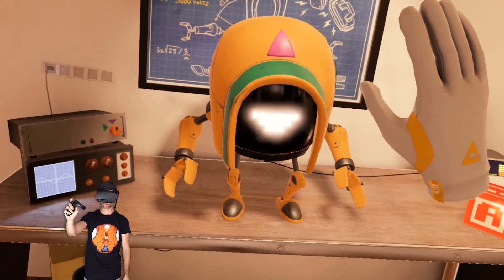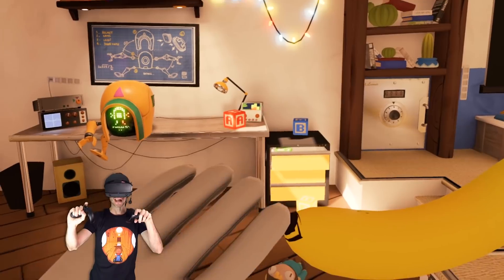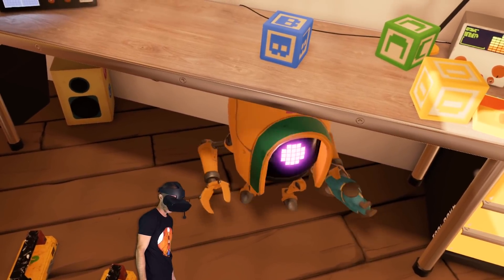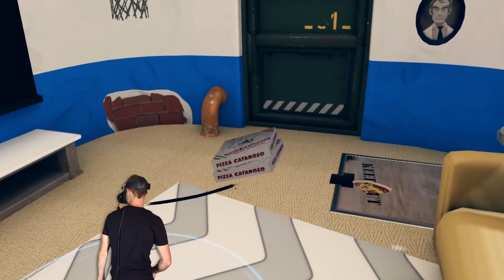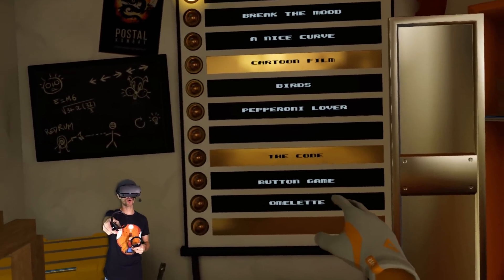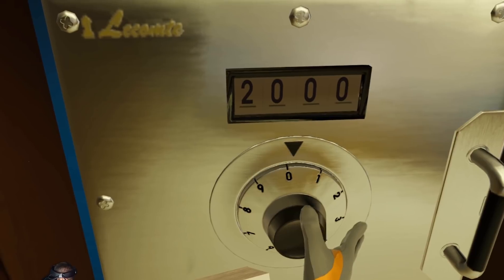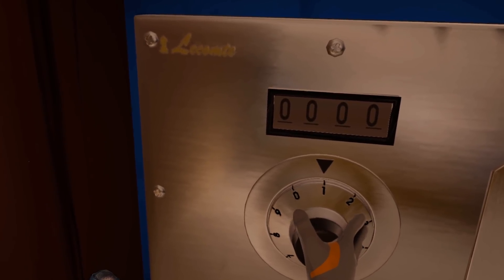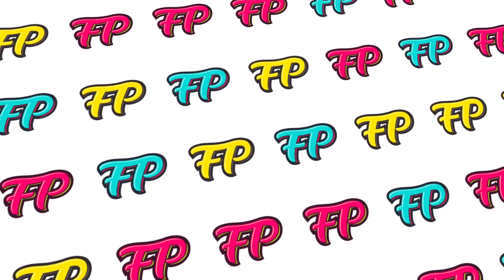MY ROBOT WANTS TO KILL ME!? - Dwingle BOT VR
Everything seems normal, until this Robot tries to kill me! We have to build our new Robot friend, but he's hiding a terrible secret. We're playing Dwingle BOT on the Oculus Rift S.

ALBANY CREEK
QUEENSLAND 4035
AUSTRALIA